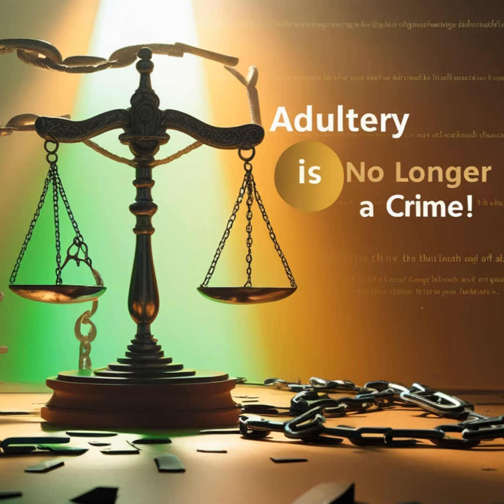Adultery Decriminalized: The Joseph Shine Verdict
🎙️ "Why did India’s Supreme Court abolish adultery as a crime? Dive into the Joseph Shine case that redefined privacy and equality!"

This episode explores the Joseph Shine v. Union of India judgment, where:
✅ The SC called Section 497 IPC "patriarchal" and unconstitutional.
✅ Upheld sexual autonomy as part of dignity under Article 21.
✅ Shifted adultery from a criminal offense to a civil wrong.

     Justice Chandrachud’s critique: "Women are not property!"

     How global trends influenced the verdict.

     Why privacy matters in marital relationships.

🎤 For listeners passionate about legal reforms, gender justice, and constitutional rights.